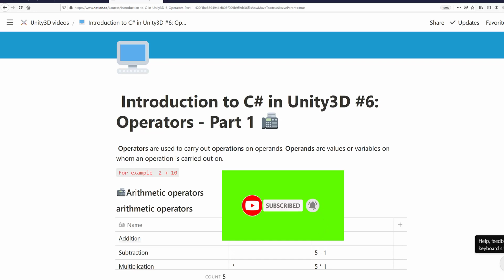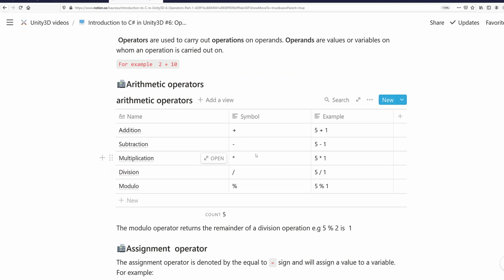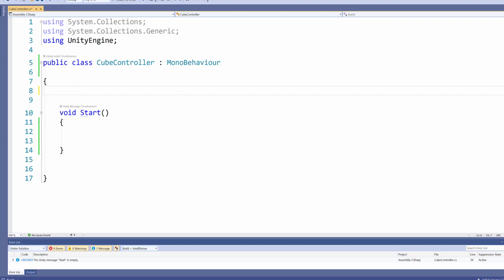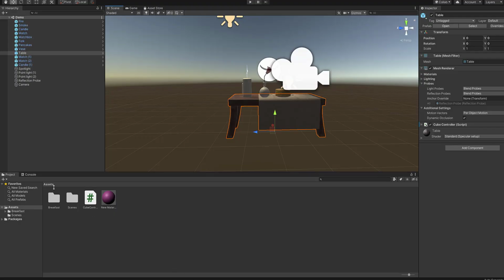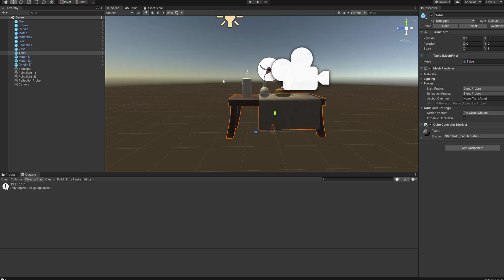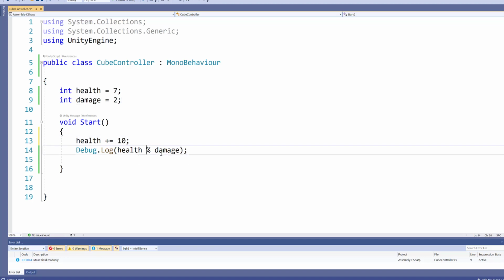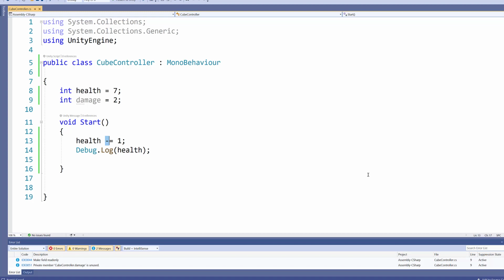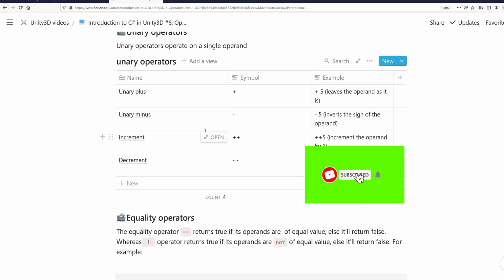Introduction to C# in Unity #6: Operators - Part 1 📠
📠 Operators are used to carry out operations on operands. Operands are values or variables on whom an operation is carried out on.
📠 For example  2 + 10
📠Arithmetic operators: addition, subtraction, multiplication, division and modulo
📠The modulo operator returns the remainder of a division operation e.g 5 % 2 is 1
📠The assignment operator is denoted by the equal to = sign and will assign a value to a variable.
📠 other assignment operators: addition assignment, subtraction assignment, multiplication assignment, division assignment and modulo assignment